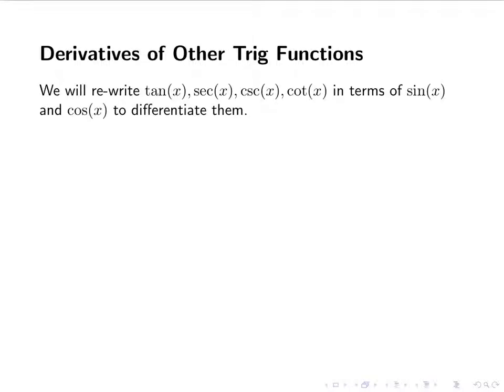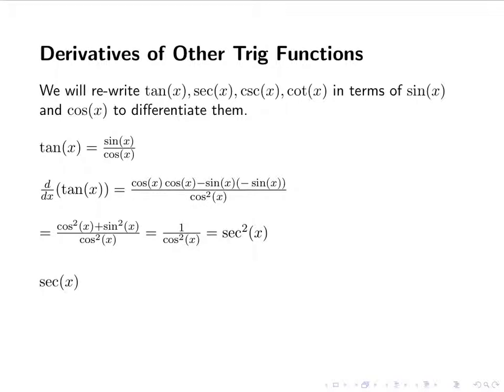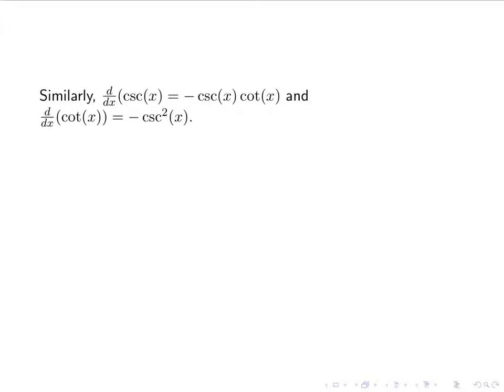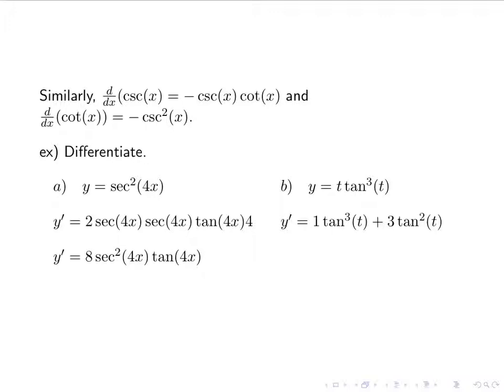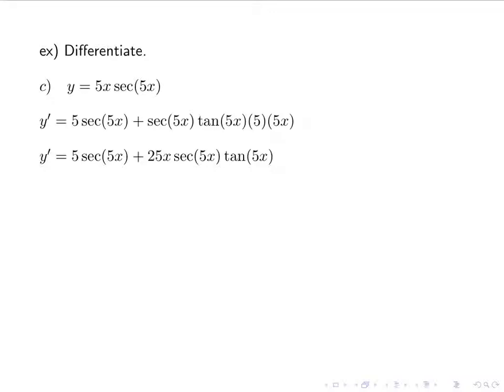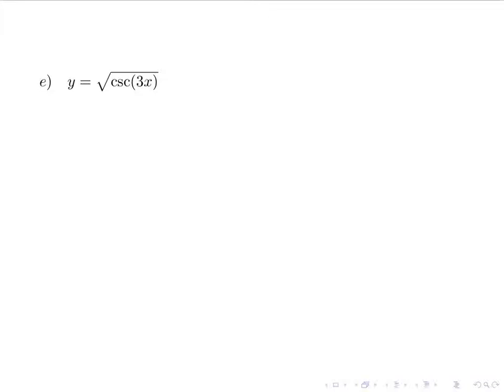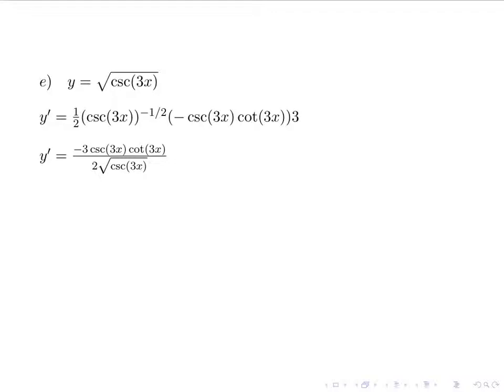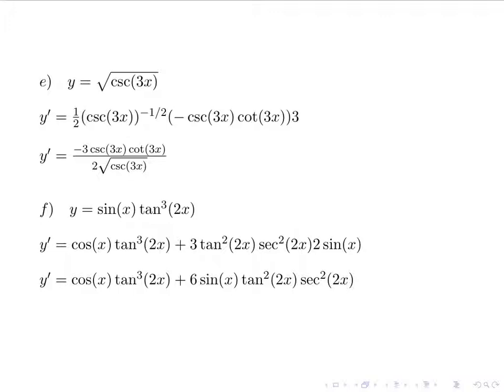Derivatives of Other Trig Functions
Differentiating other trig functions.